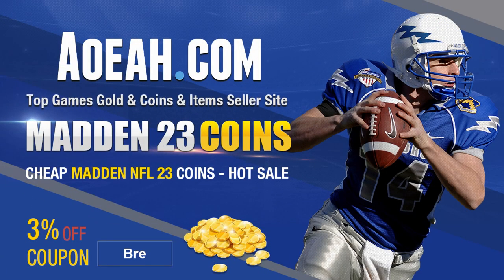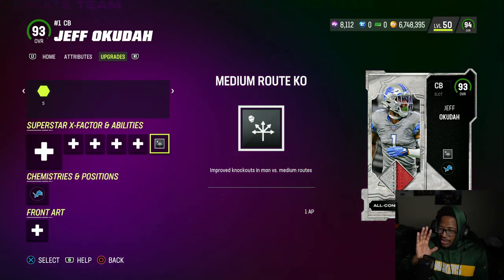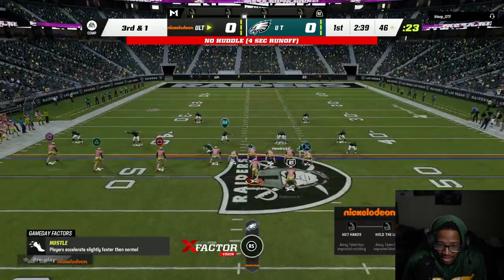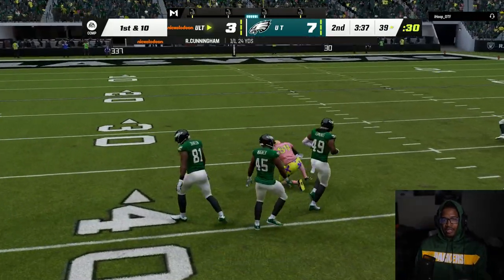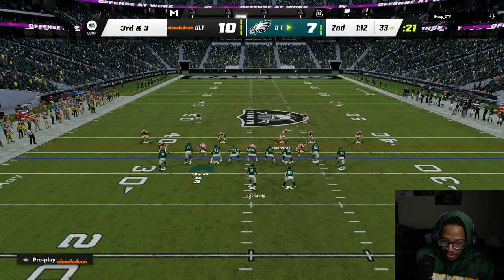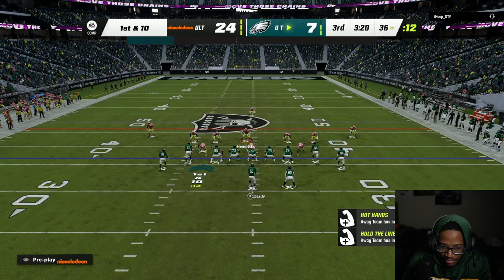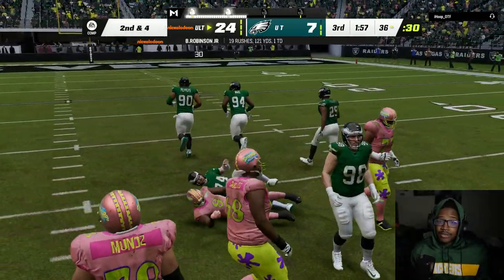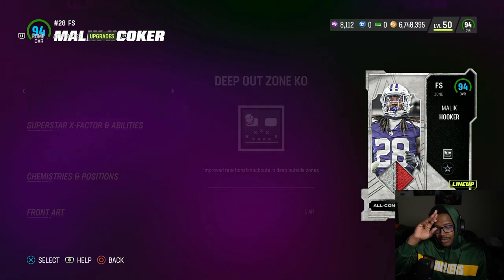CAMPUS HERO BRIAN ROBINSON, MALIK HOOKER, JEFF OKUDAH & TAYLOR RAPP GAMEPLAY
WANNA GROW YOUR YOUTUBE CHANNEL?